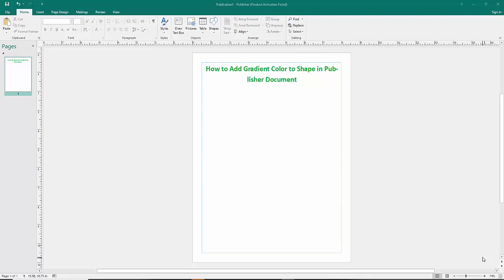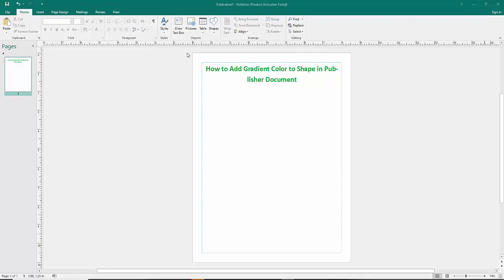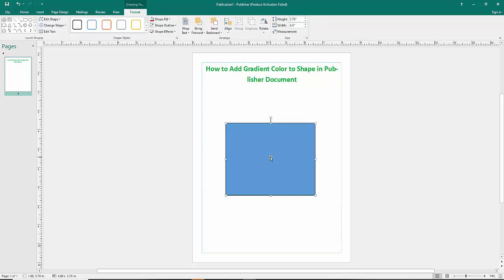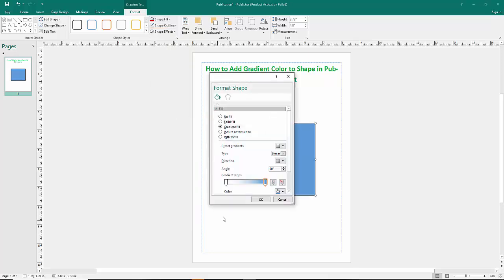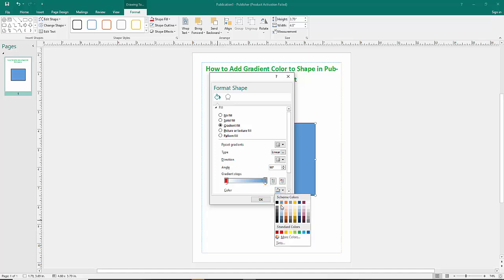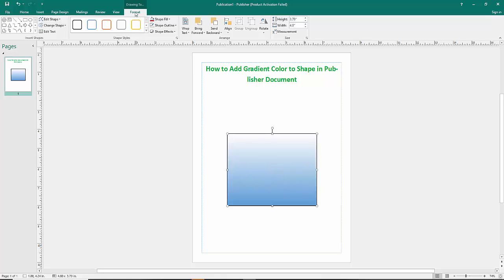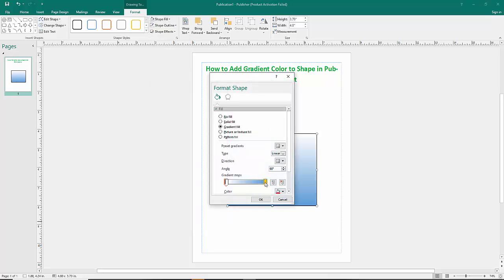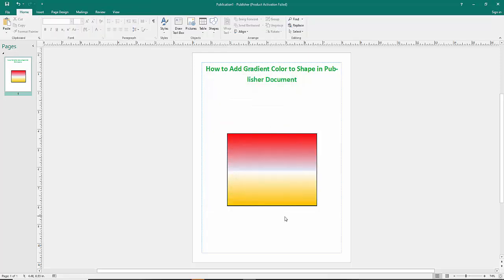How to Add Gradient Color to Shape in Publisher Document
In this step-by-step tutorial, you'll learn how to easily add gradient colors to shapes in Microsoft Publisher! Whether you're designing flyers, brochures, or any other creative project, gradient colors can make your designs pop and look professional. Follow along as we guide you through the process, from selecting shapes to customizing gradient fills. Perfect for beginners and advanced users alike!

✨ What You'll Learn:

How to insert shapes in Publisher

Applying gradient fills to shapes

Customizing gradient colors and directions

Tips for creating stunning designs